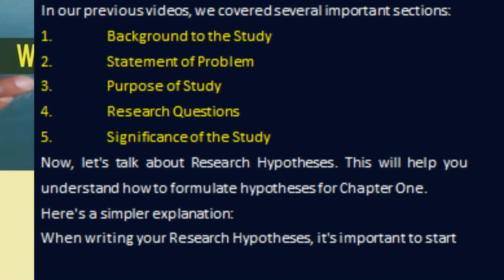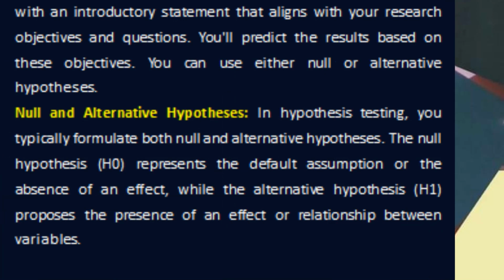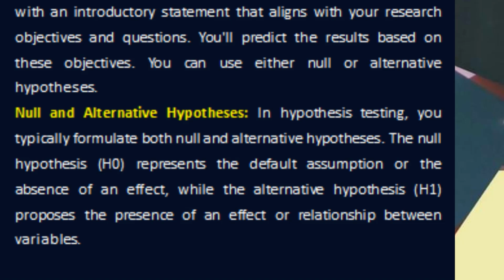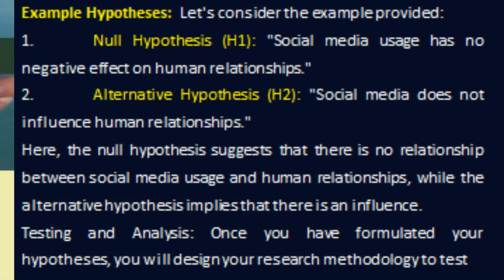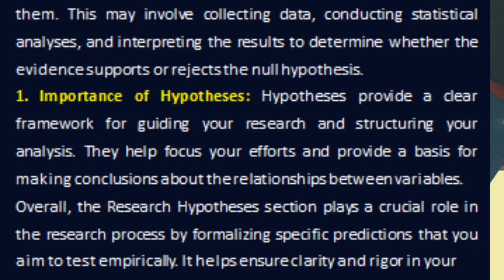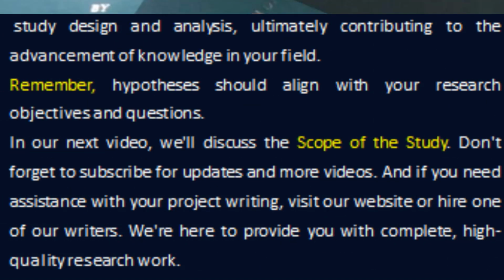Research Hypotheses with example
How to write Research Hypotheses. In your Research Hypotheses It’s recommended that subheading for hypothesis should start with an introductory statement In line with the research objectives and research questions.
BELLOW IS COMPLETE OUTLINE FOR COMPLETE COURSE ON PROJECT WRITING FROM CHAPTER 1-5.
8. How to write Operational Definition of Terms

CHAPTER FOUR PROJECT WRITING OUTLINE
23. How to present Data for analysis in chapter four
24. How to present Demographic Data for Analysis in chapter four
25. How to present Univariate Data for Analysis in chapter four
26. How to present Bivariate Data for Analysis in chapter four
27. How to present Multivariate Data for Analysis in chapter four
28. How to write Discussion of Findings outline in chapter four
29. How to write Summary of Findings outline in chapter four